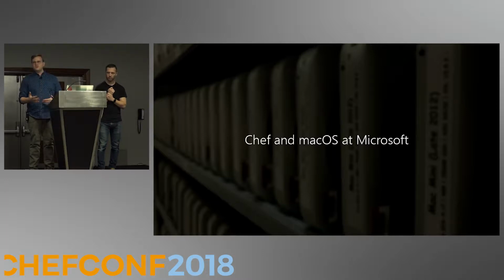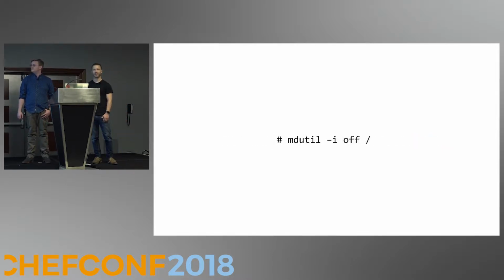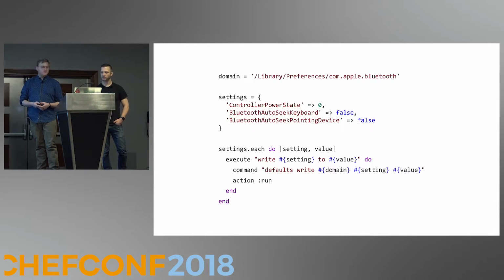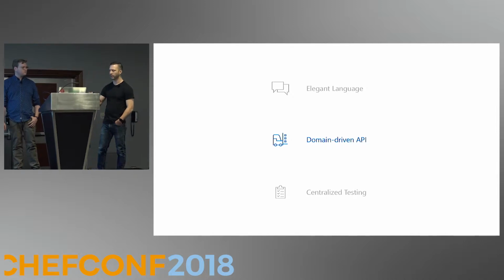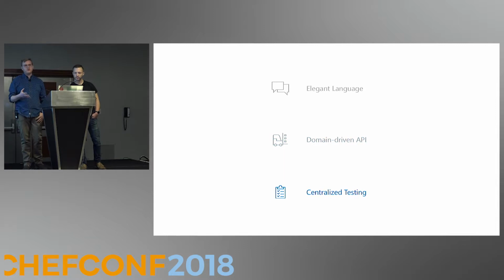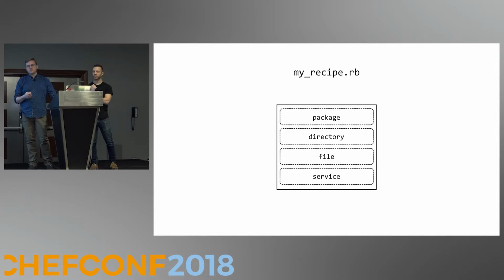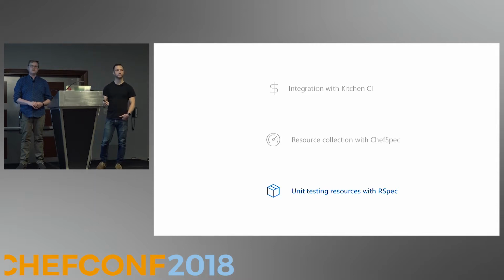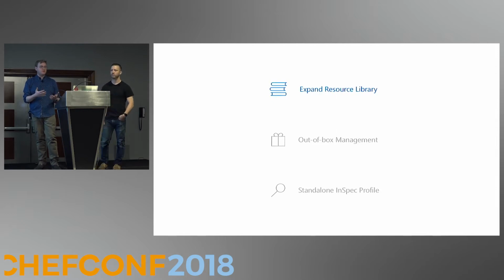Developing the Essential macOS Cookbook at Microsoft - ChefConf 2018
Jacob Zaval - Service Engineer, Microsoft
Eric Hanko - Service Engineer, Microsoft

We’ll tell the story of building the macOS Cookbook based on input from several members of the community, and our experiences at Community Summits and ChefConf 2017.

 Our experience with developing specific, internal-use cookbooks for macOS led to a need for a centralized, heavily-tested core cookbook with custom resources. Chef’s passionate community inspired us to release our core macOS Cookbook to the Supermarket, and to make it open for contribution under Microsoft’s GitHub organization.